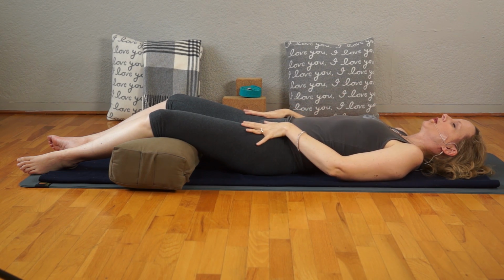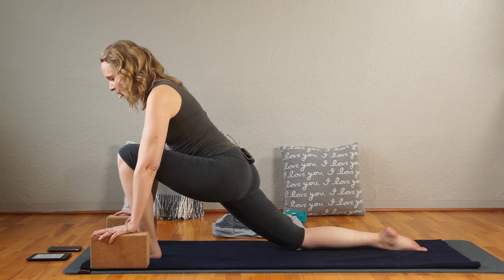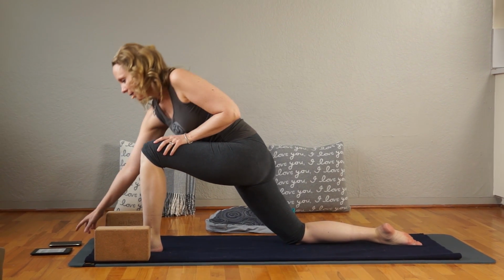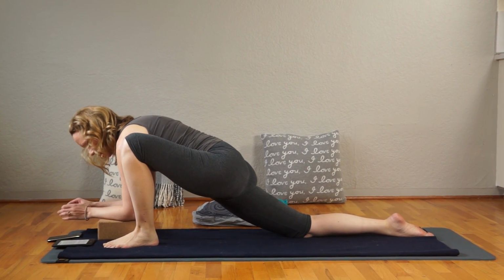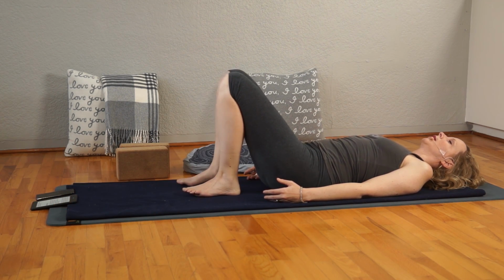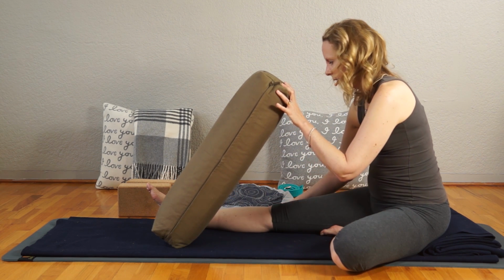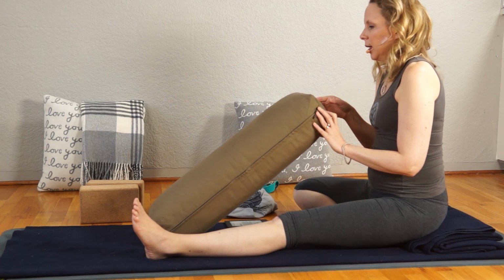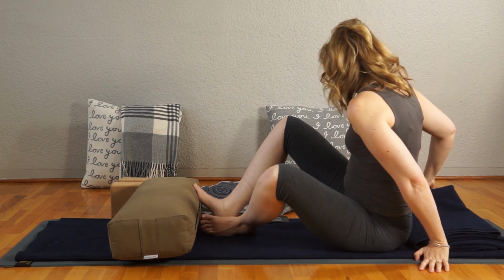60 min Intermediate Yin Yoga for Hips and Hamstrings | Yoga with Dr. Melissa West 418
This 60 minute intermediate yin yoga class for hips and hamstrings will focus on what happens inside our body from an energetic point of view. Using a yin yoga sequence for hips and hamstrings the yin yoga postures chosen here for hips will benefit your stomach meridian and the yin yoga asanas for hamstrings will benefit your urinary bladder meridian. We will review the principles of yin yoga including coming to an appropriate edge, resolving to be still and staying for awhile.
This yin yoga class for your hips and hamstrings will also focus on breath or pranayama to help aid in the yin yoga principle of resolving to be still. When we regulate our breath in our yin yoga practice it is a way to free the energy in our body. Also when we quiet our breath it helps to still our mind. This yin yoga class for hips and hamstrings will focus on the dragon poses and yin yoga poses for tight hamstrings.
Yin Yoga Sequence: Baby Dragon, Dragon Flying High, Dragon Flying Low, Half Butterfly, Caterpillar, Savasana
Props Needed: Yoga Strap, Blankets, Meditation Cushion, Yoga Blocks, Bolster
1 video a day for 8 days with the best of yoga, ayurveda, self massage and pranayama (or breath practices) to help your back.
Resources:
Books:
The Complete Guide to Yin Yoga by Bernie Clark Canada
The Complete Guide to Yin Yoga by Bernie Clark U.S.
The Breathing Book by Donna Farhi Canada
The Breathing Book by Donna Farhi U.S.
Yoga Props:
Dusky Leaf Rectangular Bolster
Dusky Leaf Yoga Mat Canada
Dusky Leaf Cork Yoga Blocks Canada
Dusky Leaf Yoga Strap Canada
Dusky Leaf Yoga Mat U.S.